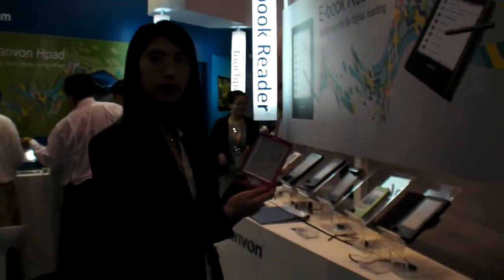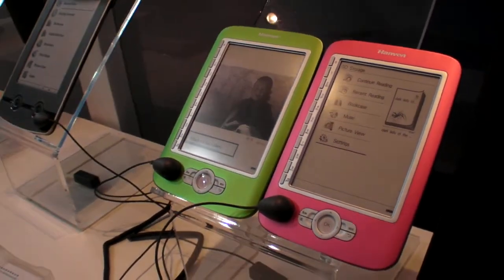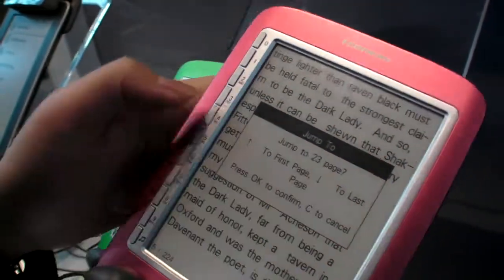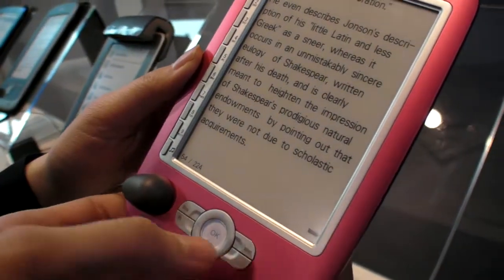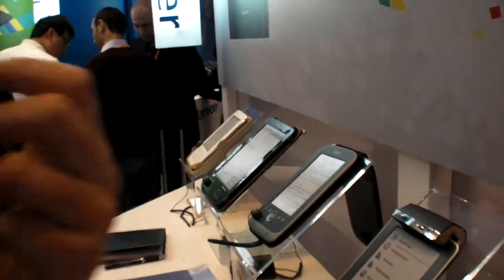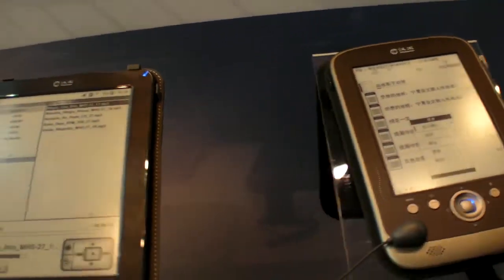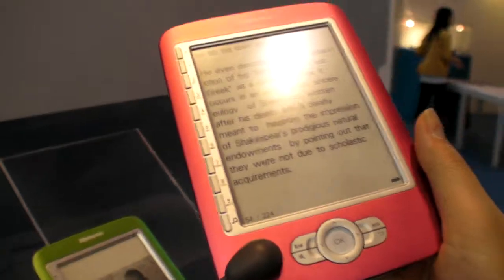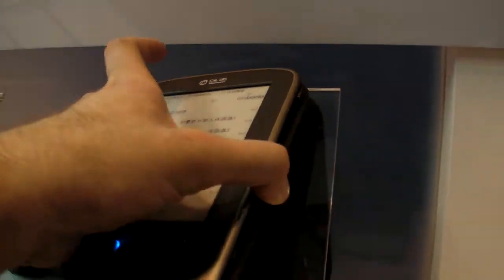Hanvon B516, new e-ink e-reader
Hanvon presents their new e-ink e-readers.